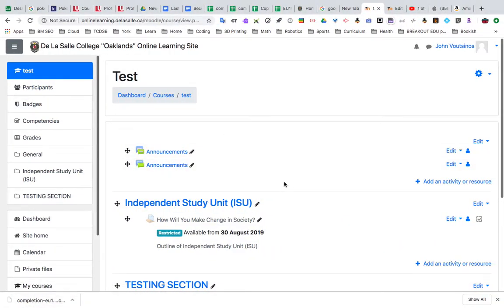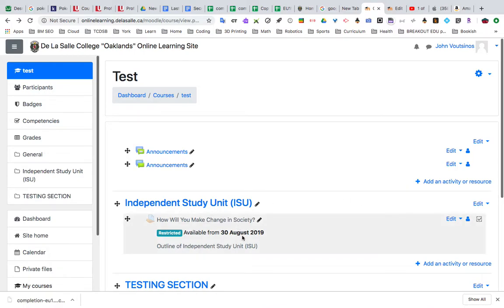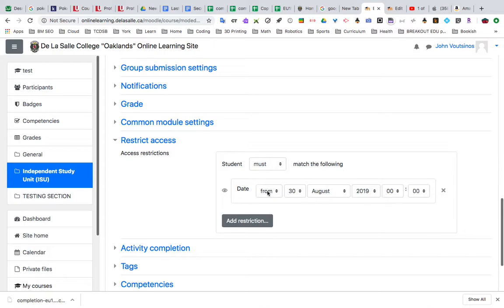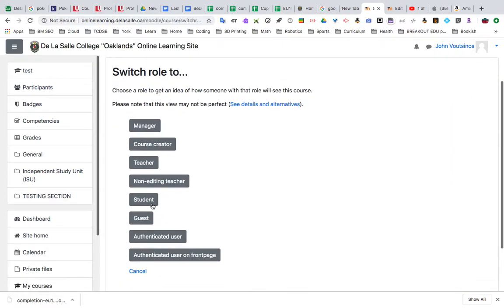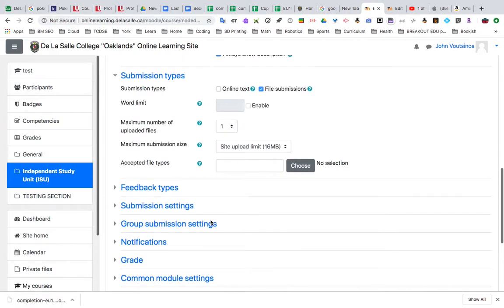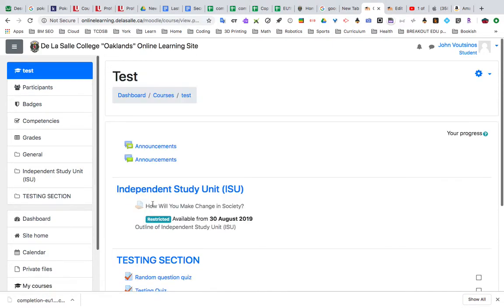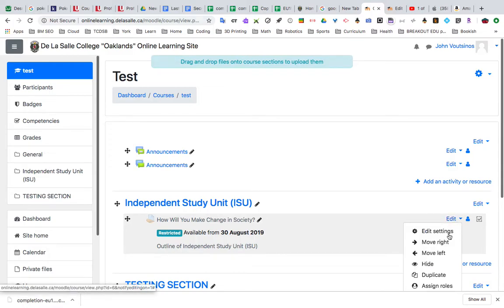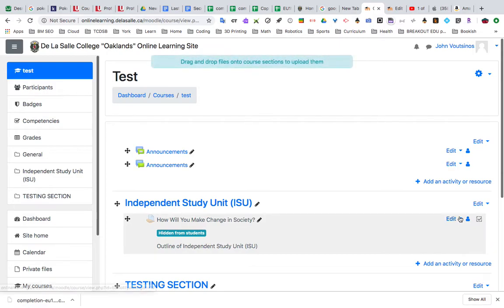How to Restrict Access and Hide Activities in Moodle